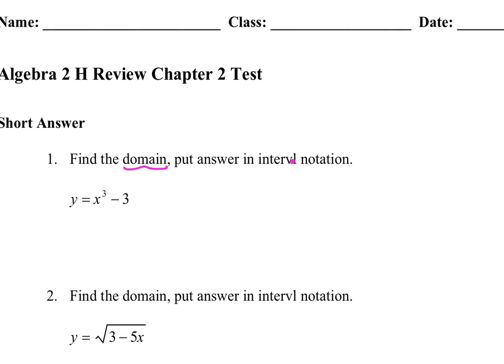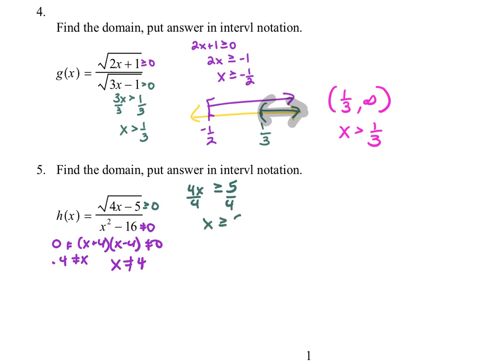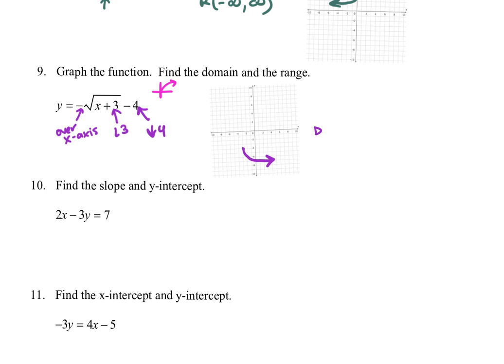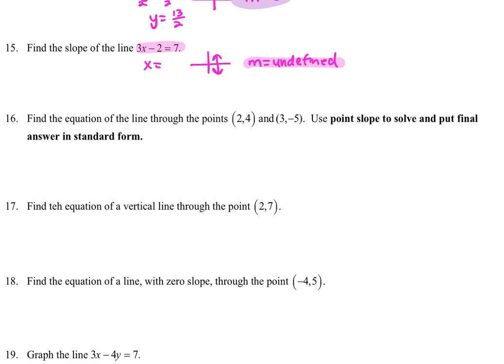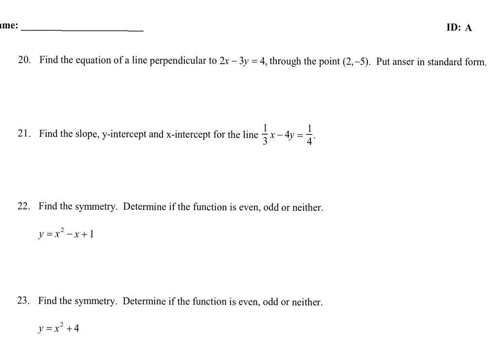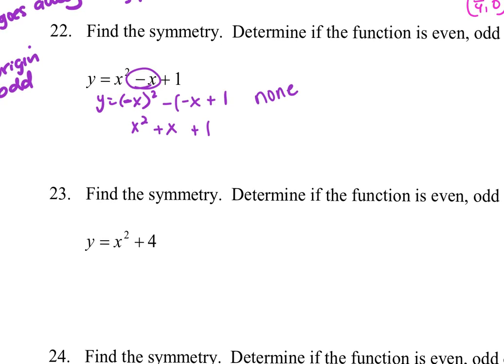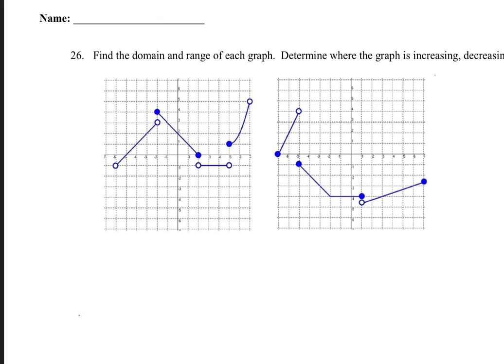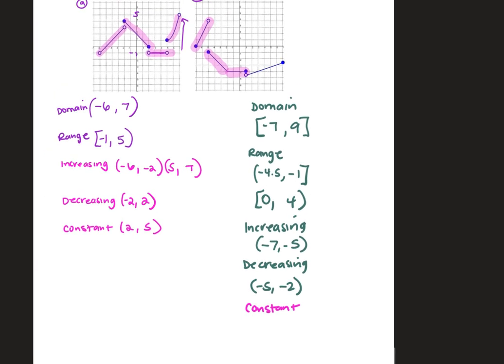Chapter 2 review solutions